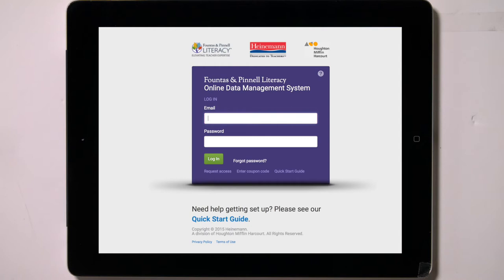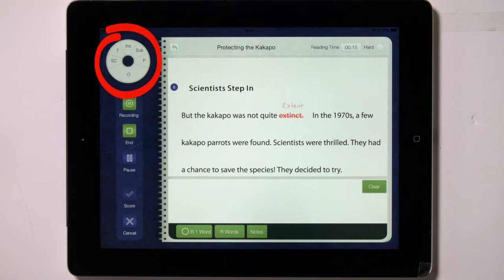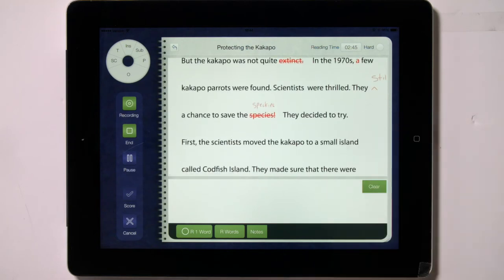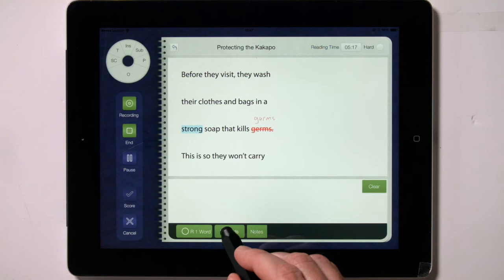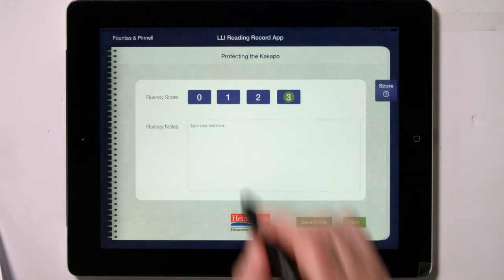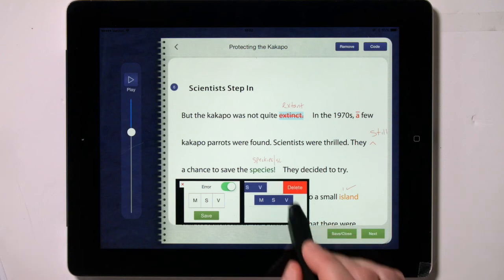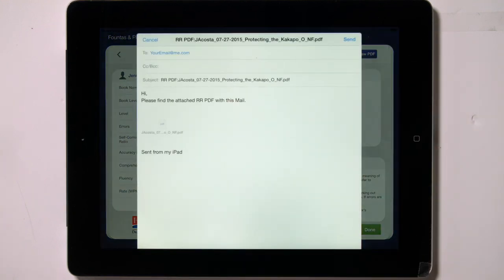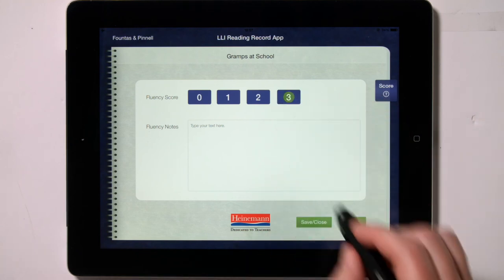Fountas & Pinnell LLI Reading Record App Tutorial - January 2016 update